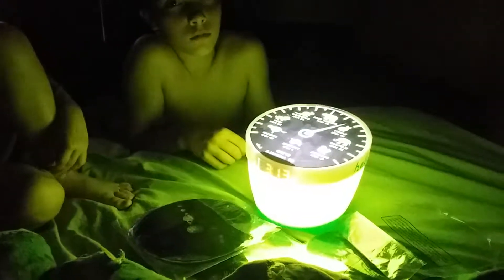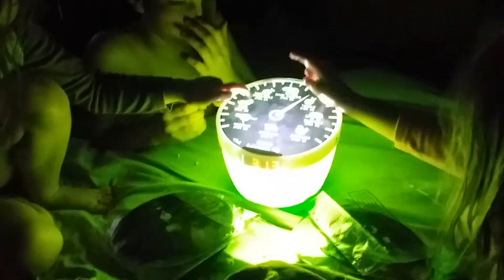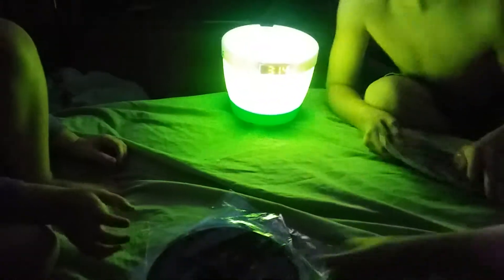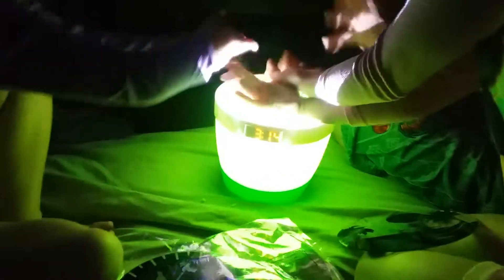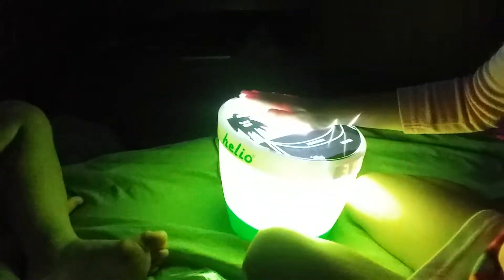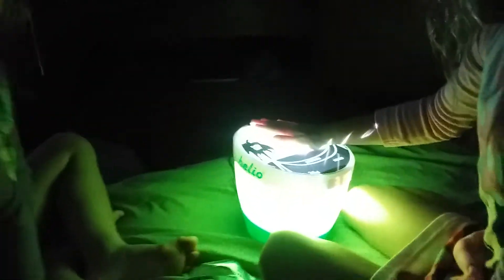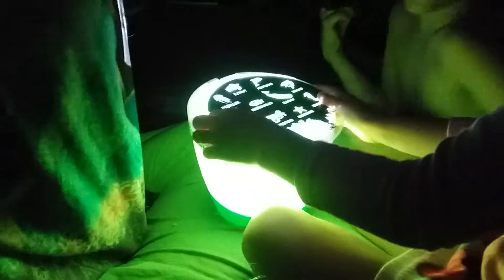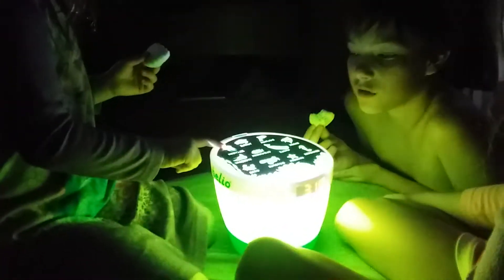The Helio a new way to Teach!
A new way to educate!